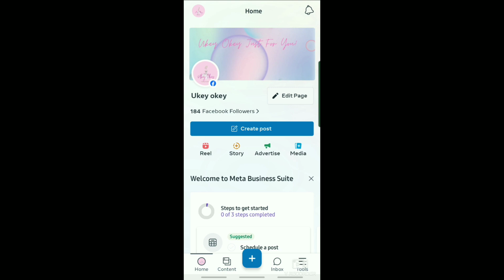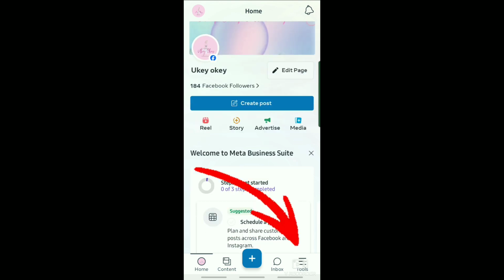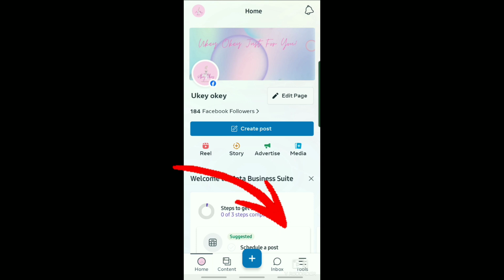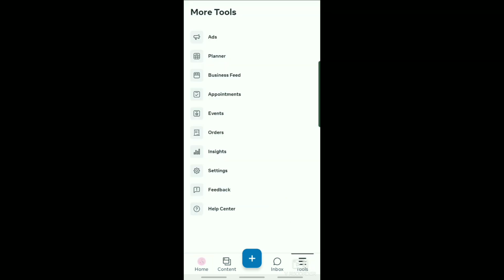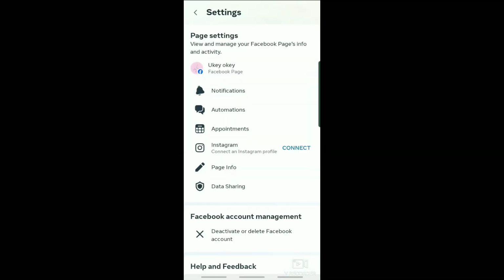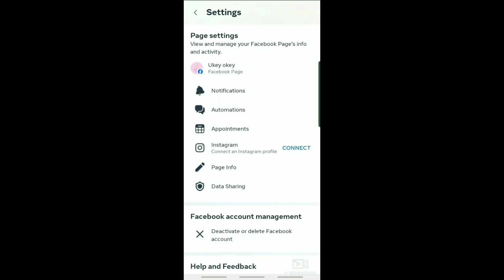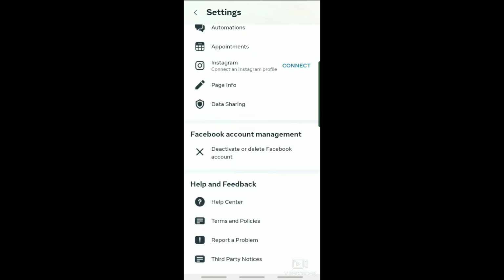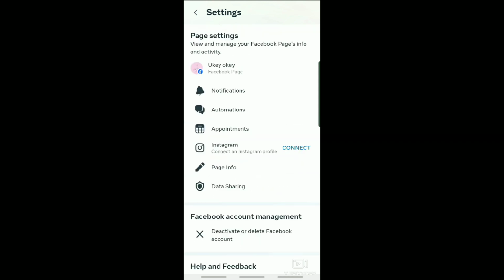Go to Settings | Meta Business Suite | Quick Tutorial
Learn how to navigate to the settings menu in Meta Business Suite with our quick tutorial. In this concise guide, we'll show you the simple steps to access and customize your account settings effectively. With our straightforward instructions, you'll be able to optimize your Meta Business Suite experience to suit your business needs seamlessly.